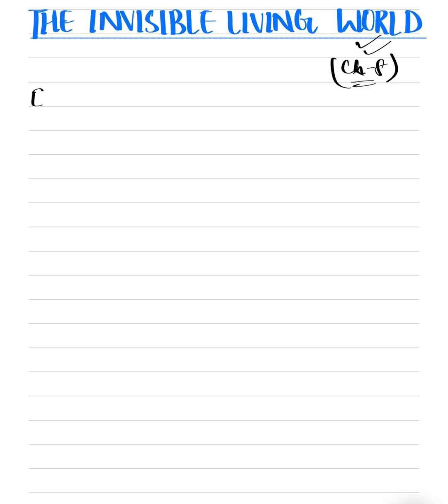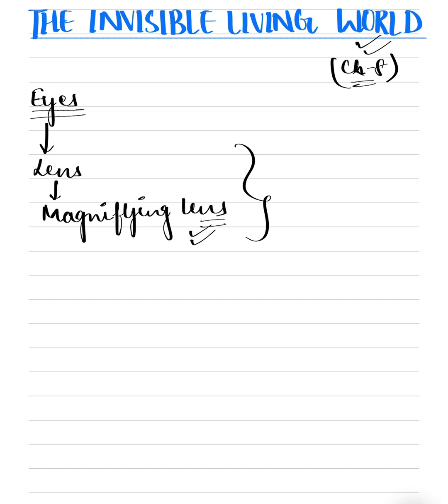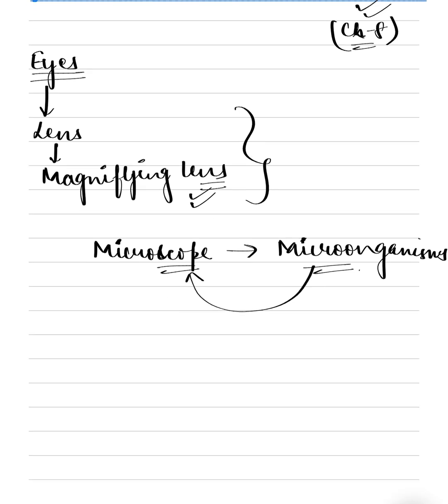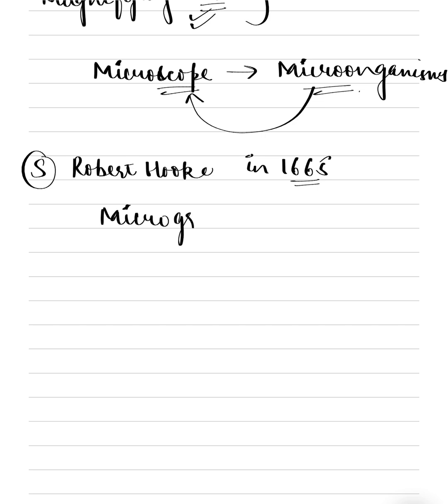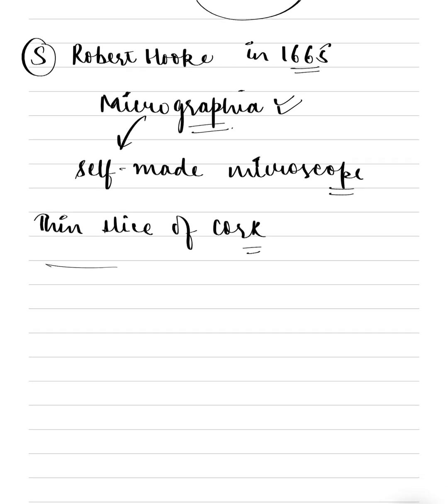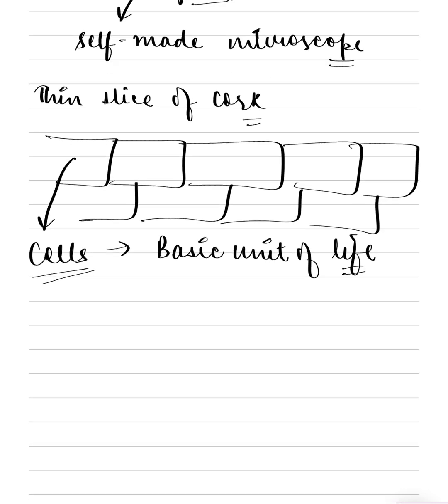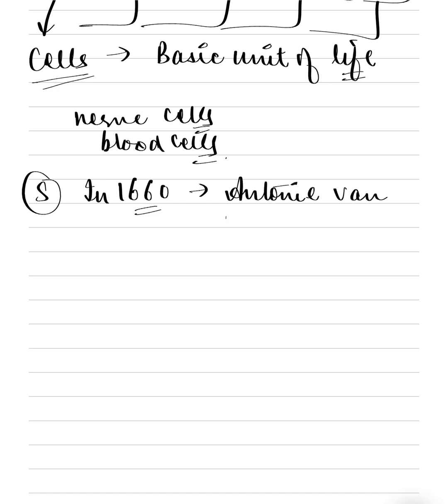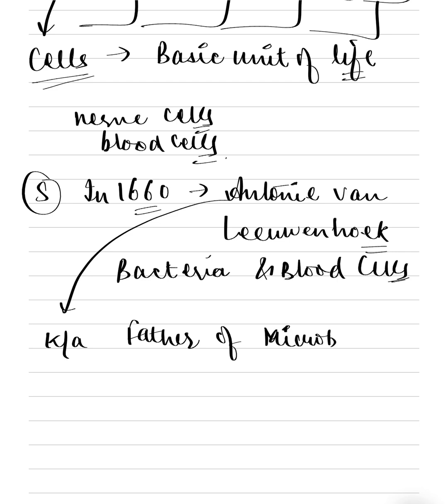THE INVISIBLE LIVING WORLD